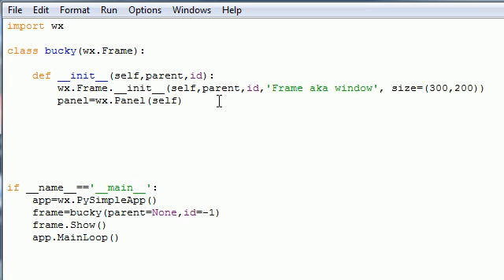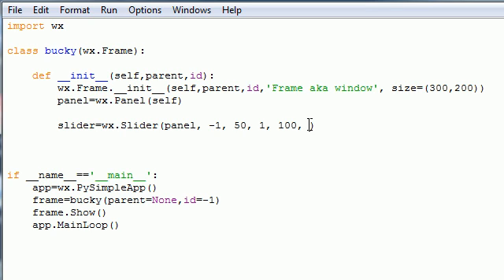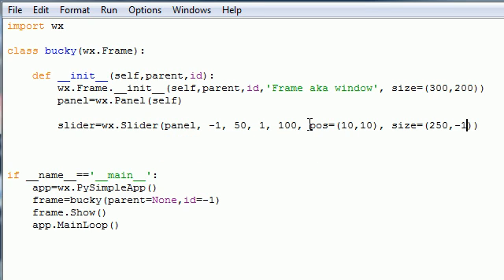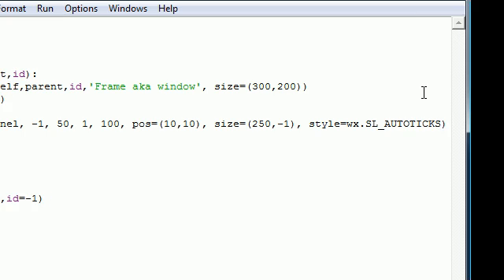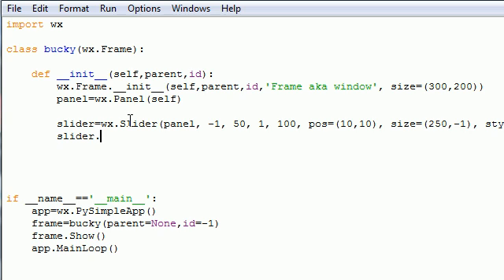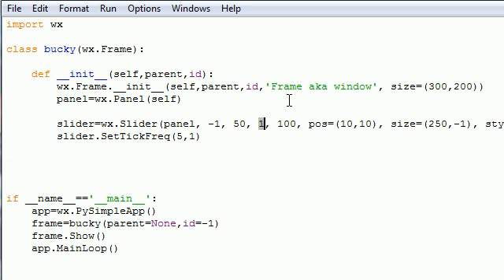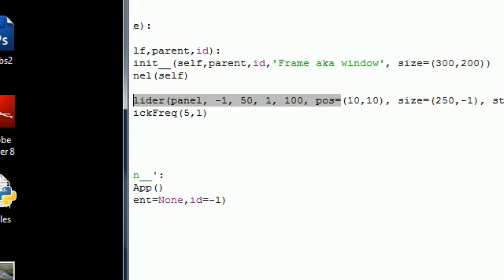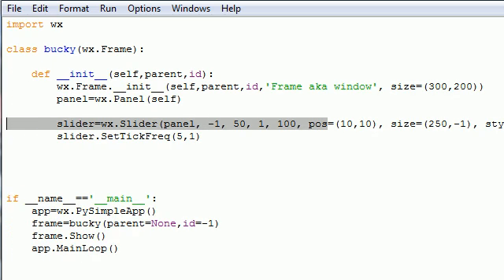wxPython Programming Tutorial - 10 - Sliders